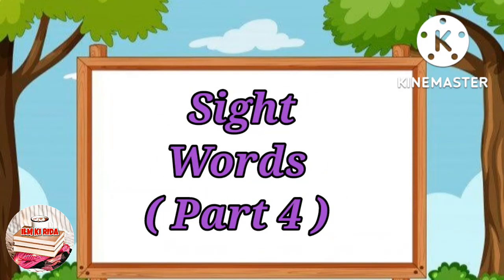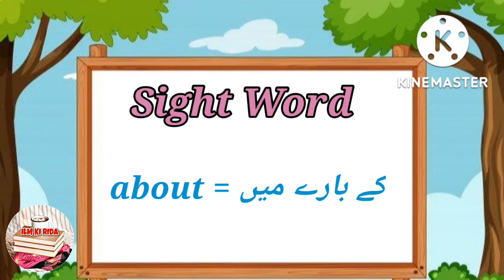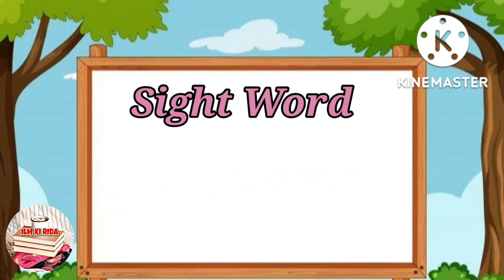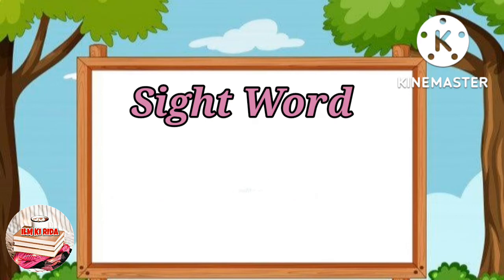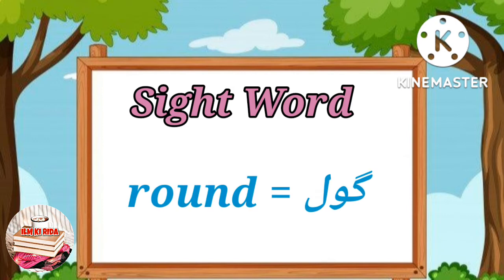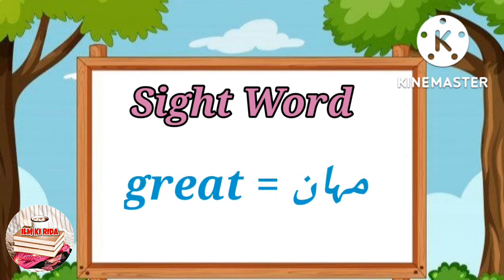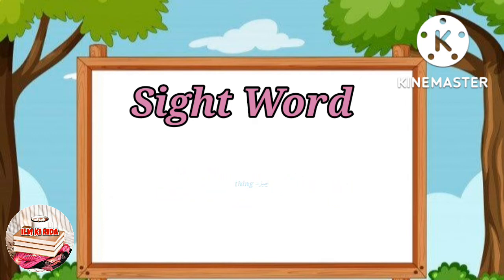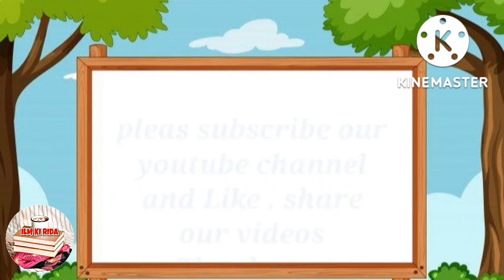Five Letter Sight words||High frequency Words||Meet the Five Letter Words in English||Leval 4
Sight words in english
Sight Words easy to learn
Sight words For learners
High frequency Sight words with Meaning

many five letter words
easytolearn English